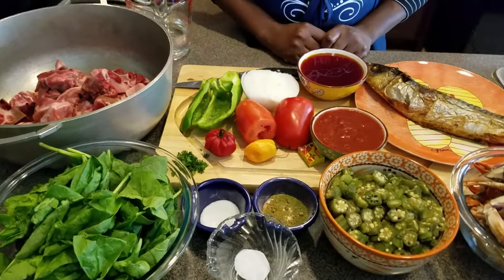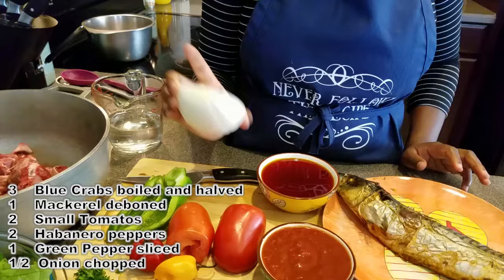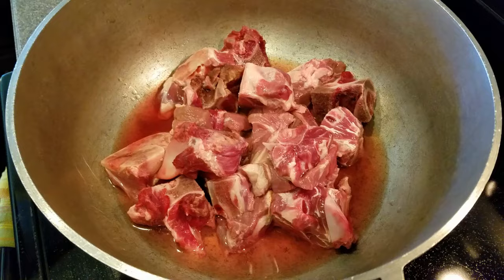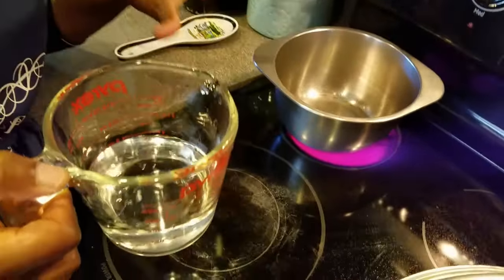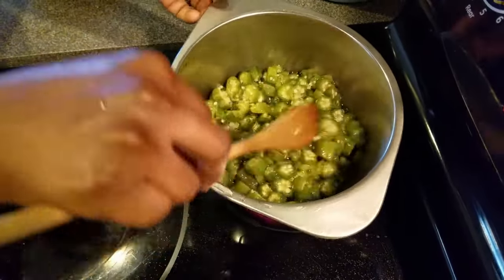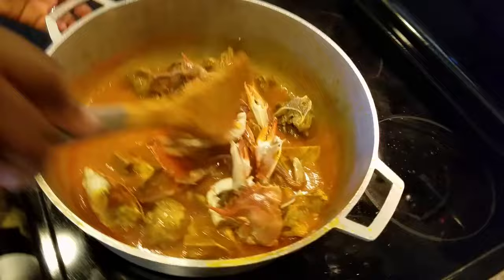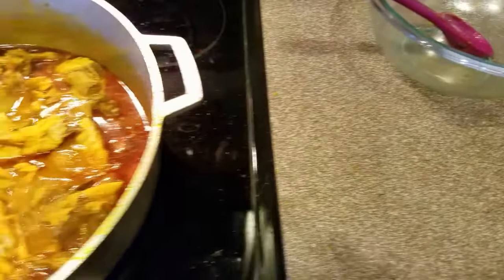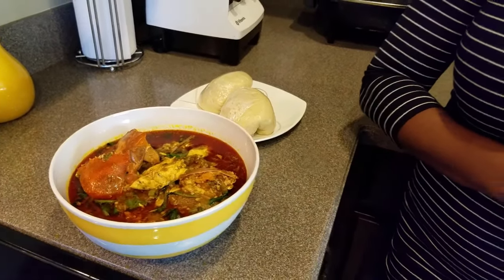Ghana Specialty: "Okro" Soup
Ingredients:
Meat Seasoning:
1/4 tsp Ginger powder
1 tsp Onion powder
1/2 tsp Garlic powder
1/4 tsp Ultimate Umami seasoning
1/2 tsp Powdered Beef Stock
1/2 tsp Moringa powder

Soup:
2.13 lbs of meat (with bones) - Lamb, Beef, Pork, whatever
2 cups Okra sliced thin
3 cups Spinach
1/4 tsp Baking Soda
3 Blue Crabs boiled and halved
1 Mackerel cooked and de-boned
1/2 cup Palm oil
2/3 cup Tomato sauce
2 Small Tomatoes
1 Shrimp Magi bullion cube
2 Habenero peppers
1/2 Onion chopped
1 Garlic Clove